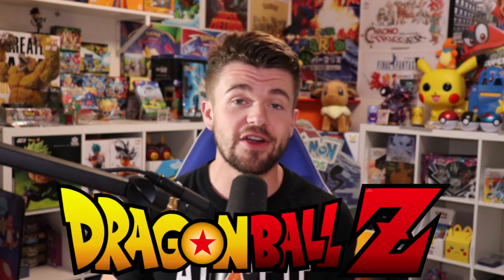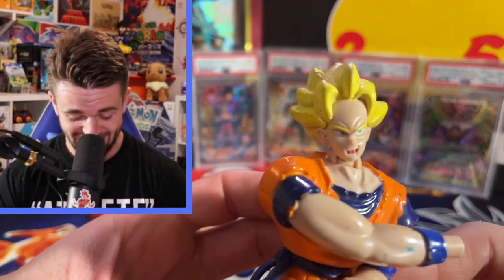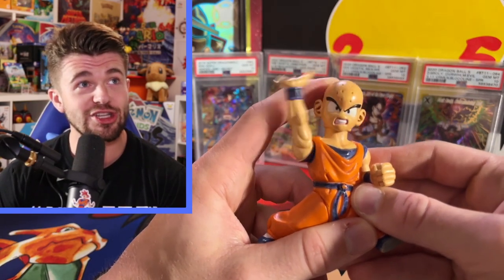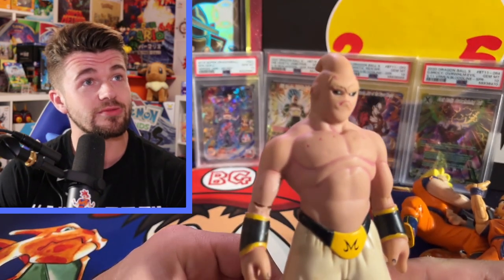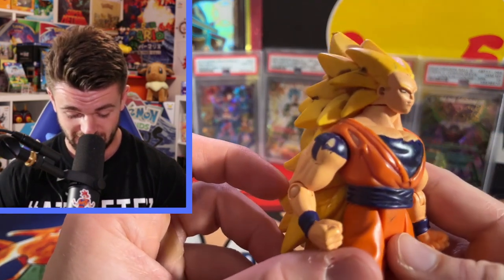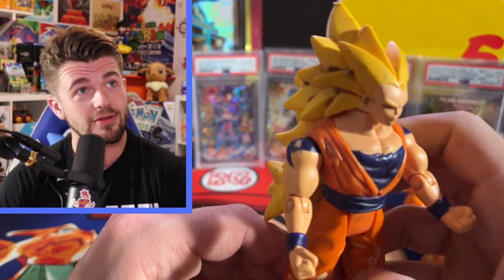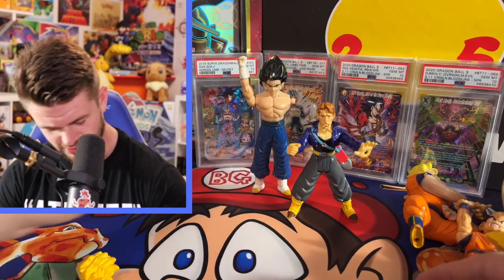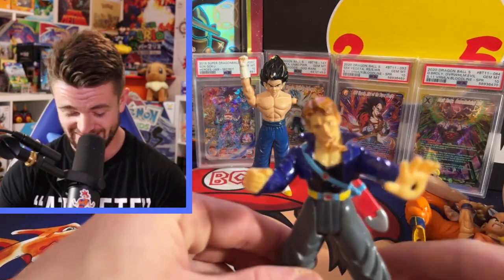These OLD Dragon Ball Z Figures Will Make You LAUGH!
These Dragon Ball Z Toys Are Too FUNNY 😂

THANK YOU TO EVERYONE WHO SUPPORTS THIS CHANNEL! I LOVE YOU ALL ❤

ItsMeBG
HALIFAX RPO CLAYTON PARK W., NS, B3M 4H4
CANADA